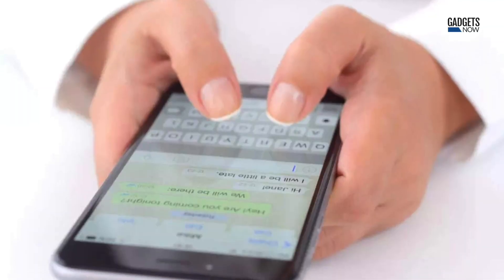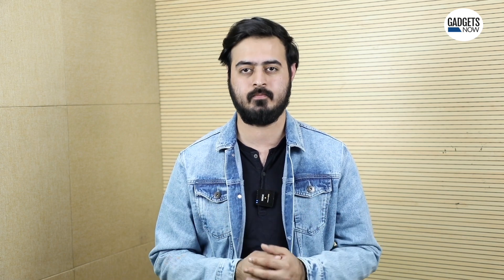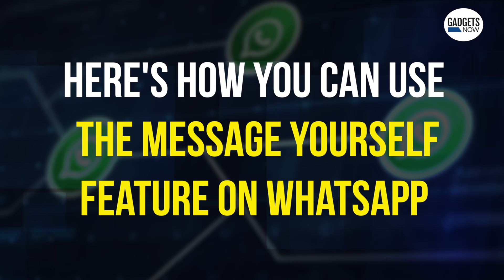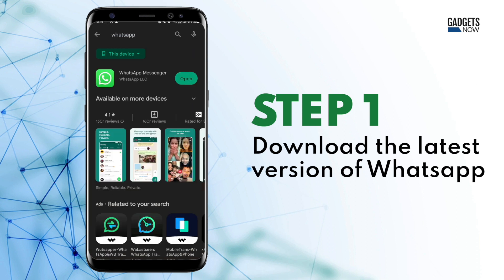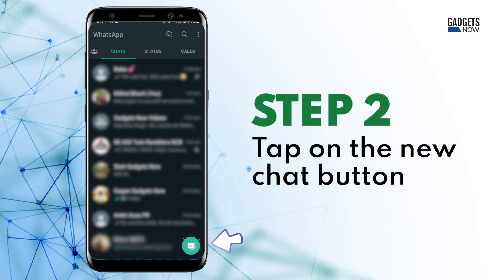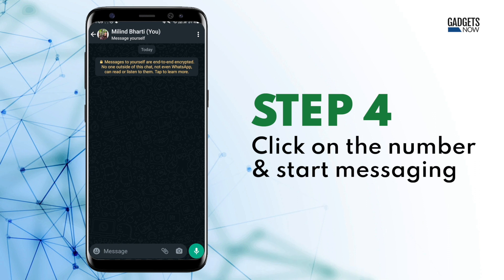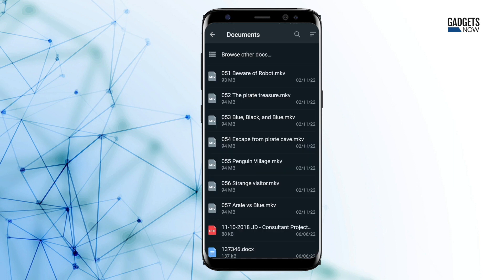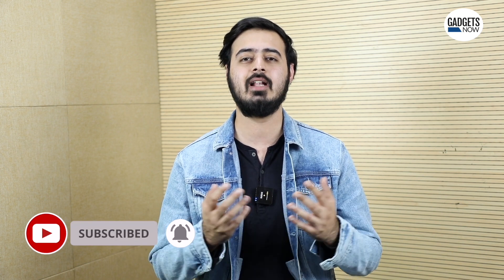WhatsApp now allows users to Message themselves: Simple steps to follow | Whatsapp message yourself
WhatsApp Message Yourself feature : WhatsApp is rolling out a new feature for Android and iOS users called Message yourself. This feature will allow you to send notes to yourself, reminders, and updates for your own convenience. Users can keep track of their to-dos, send themselves reminders, create shopping lists, and more. Here’s how to use this feature.